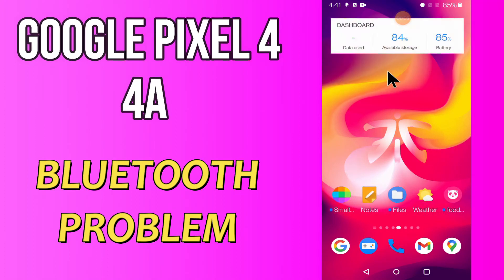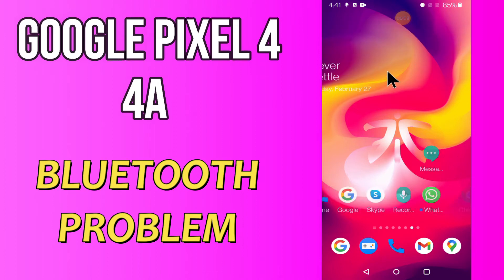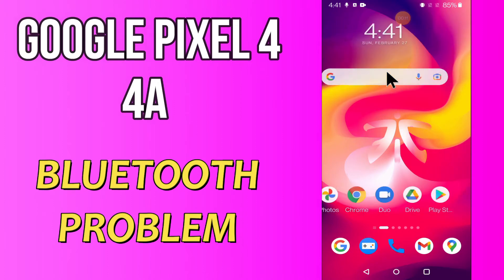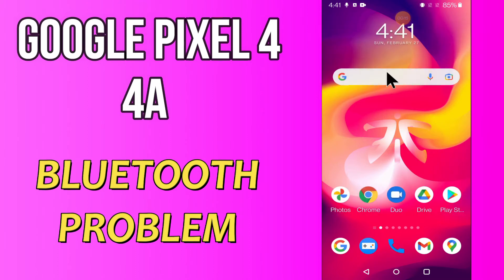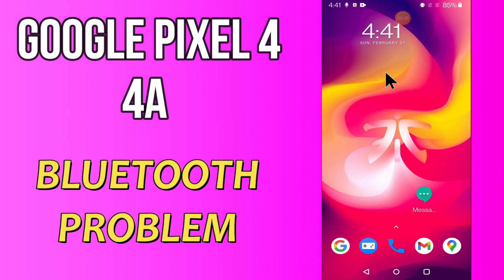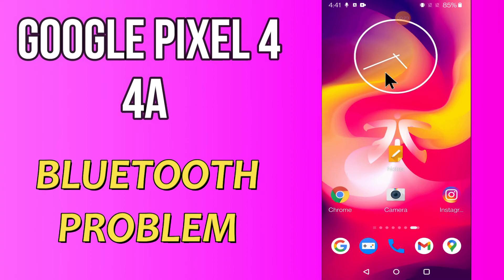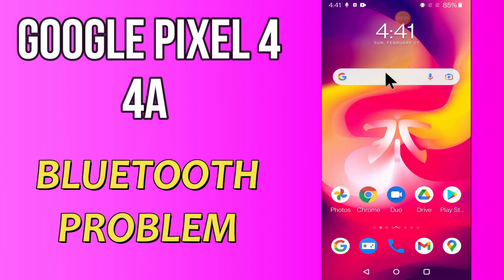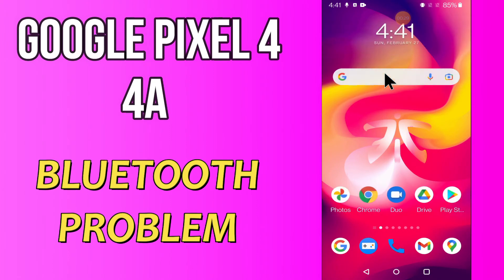Goolge Pixel 4, 4a Bluetooth Problem || Bluetooth Not Working & Connection Problem Fix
Goolge Pixel 4, 4a Bluetooth Problem